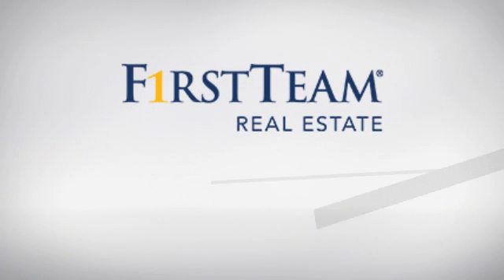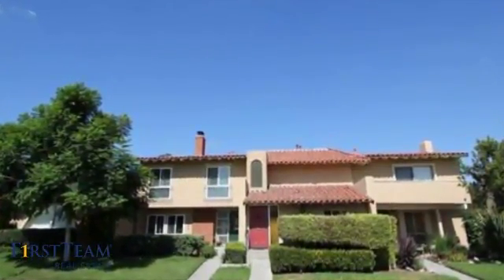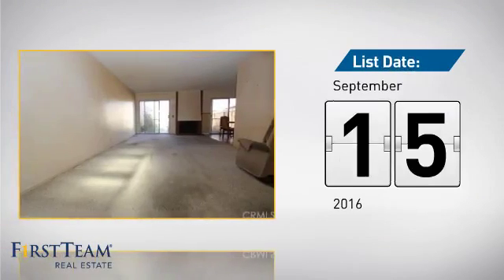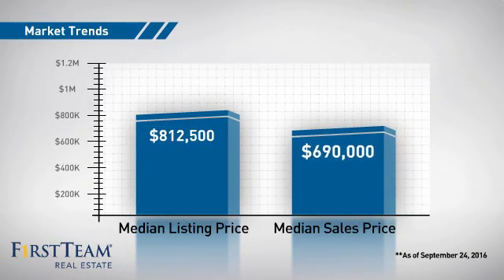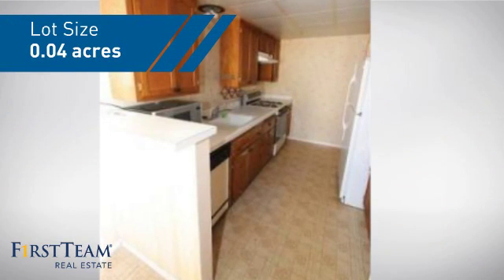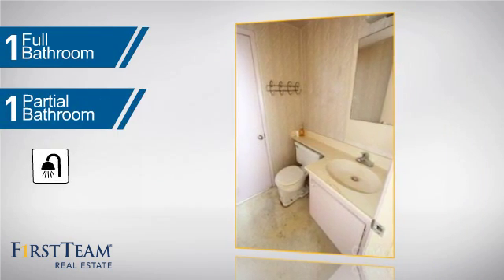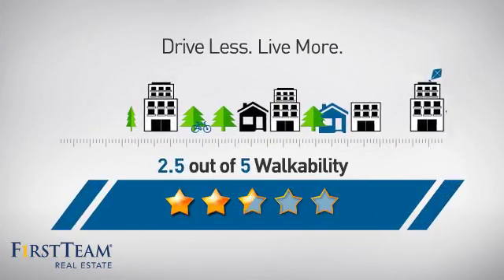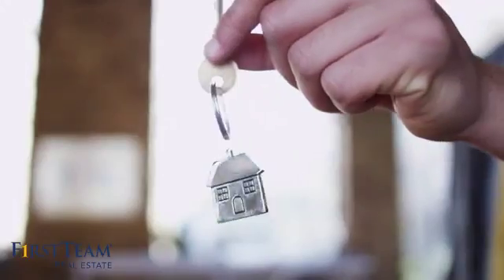17645 Los Jardines W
Probate Fixer in the highly sought after Green Valley complex. Don't miss out on the opportunity to purchase this 3 bedroom townhouse at a bargain price, similar remodeled townhouse in the Green Valley subdivision sell between $520,000 and $530,000.  Buy this one and remodel to you own specifications and still be under market. This property features: 3 bedrooms with 1 downstairs, 1.5 baths, Large living room with fireplace, private outdoor patio, eating area with outside patio access, detached 2 car garage, and much more. Green Valley offers award winning schools, clubhouse, pool, playground and sand volleyball area. This does require court approval.